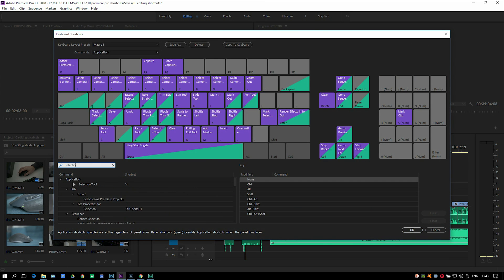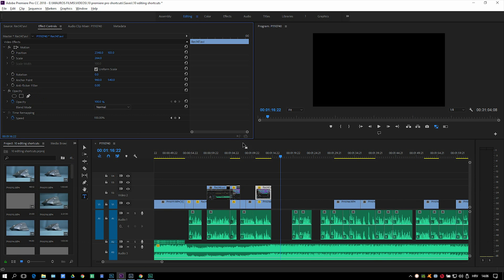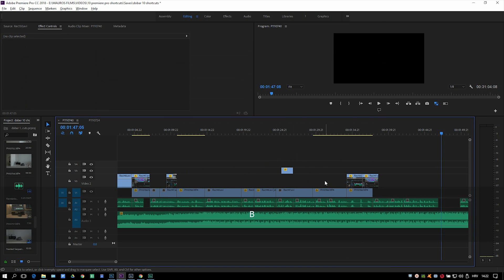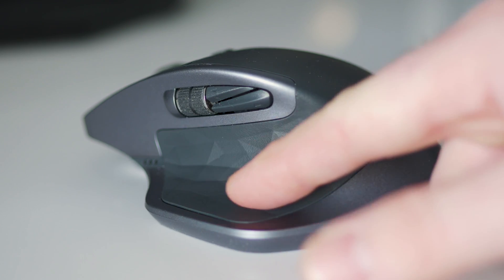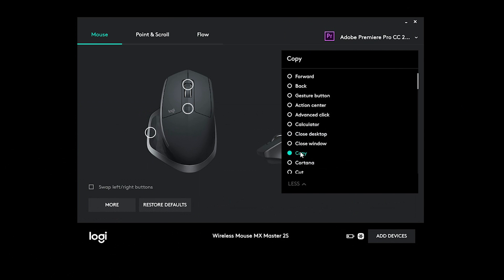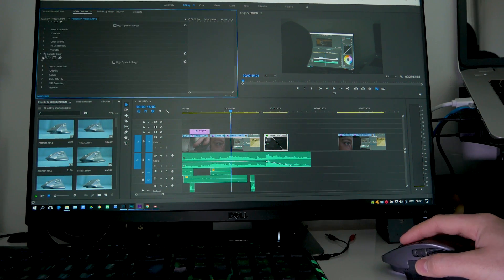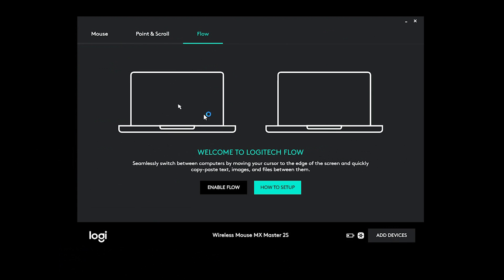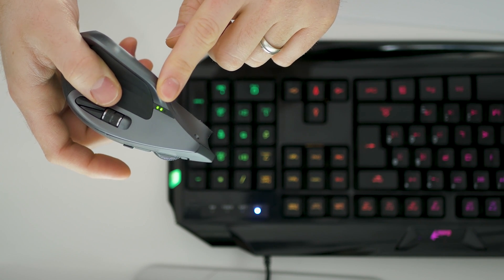BEST editing SHORTCUTS in Premiere PRO 2018 | Logitech MX Master 2S REVIEW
►LOGITECH MX MASTER 2S
►GEAR I USE
►DJI STORE
(Get 2 months for free via this link)
►EARN more with GENIUSLINK
►MY WHOLE LUT AND PRESET STORE

After getting this Logitech MX Master 2S my editing workflow got a speed jump. I combined my favorite 8 keyboard editing shortcuts in Premiere Pro 2018 that will speed up your workflow with the new mice to give you an insight of my editing thechnique. Thanks for following my editing tutorials!

►TOP 5 CINEMATIC DRONE SHOT TUTORIAL
►TOP 5 EASY DRONE SHOTS
►MY COMPLETE FILMMAKING GEAR
BEST EDITING MICE
Let's get in touch:

This Click Could Change The Rest Of Your Clicks...